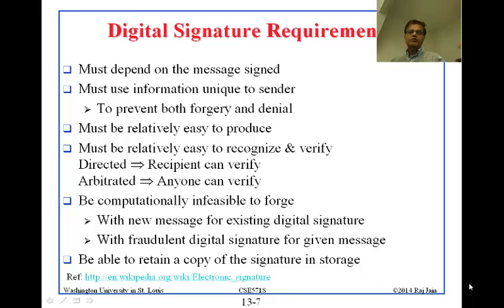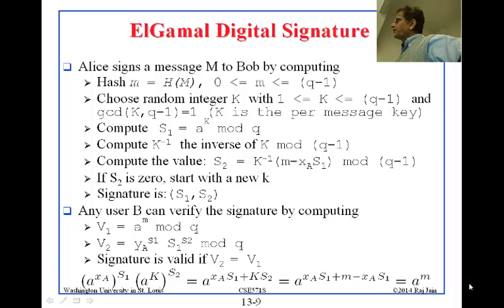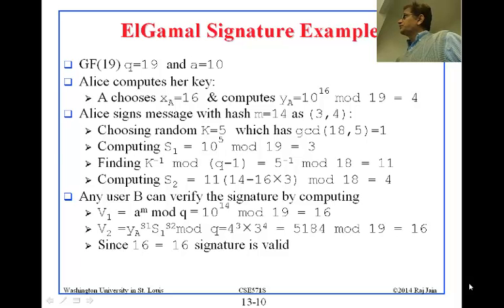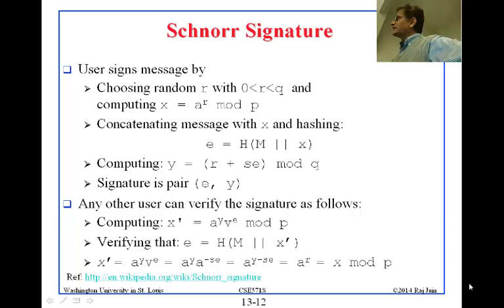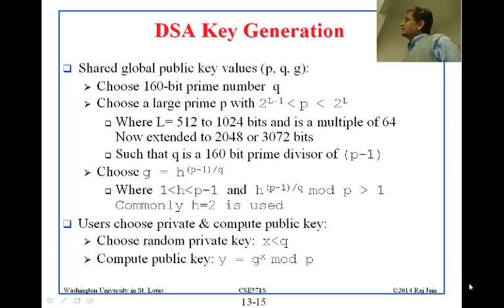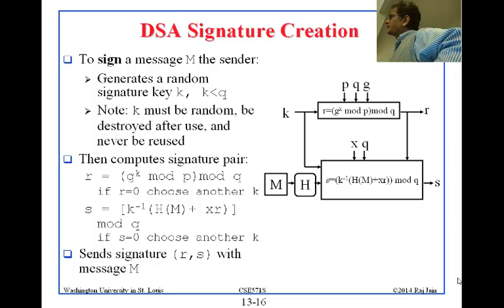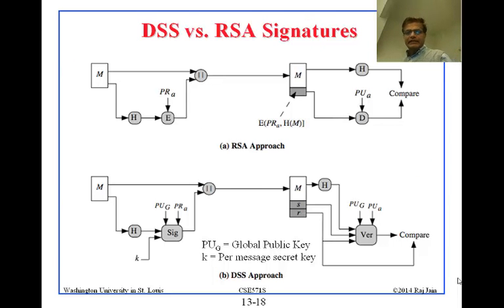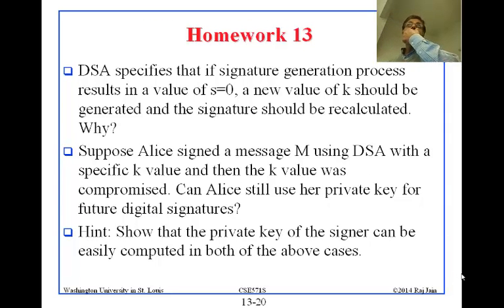l 13ds2 Digital Signatures